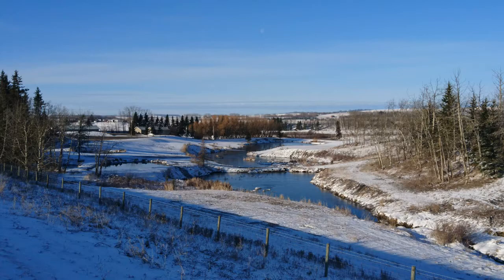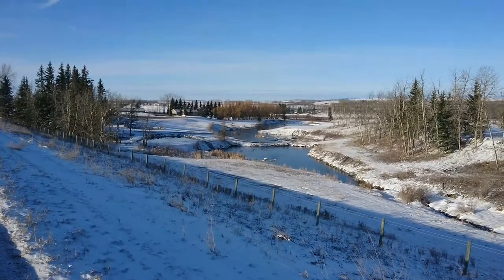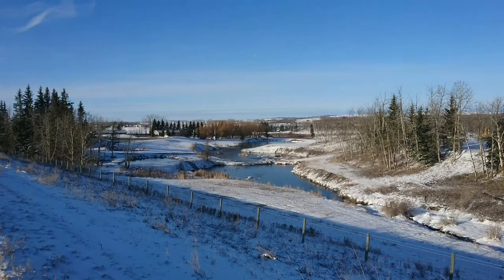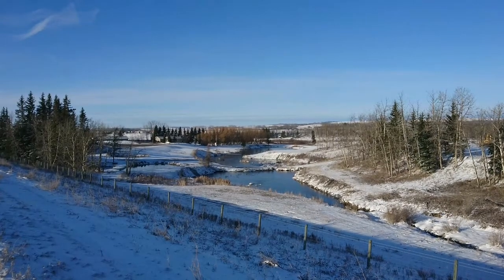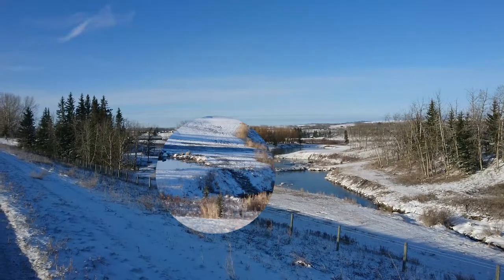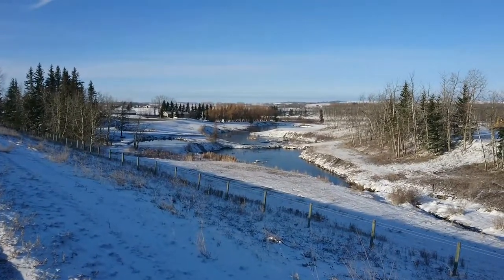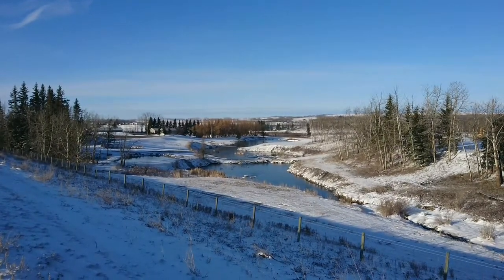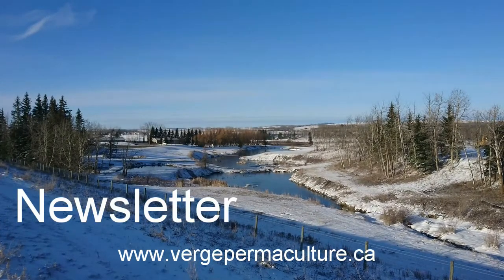Failing Farm Ponds - On My Mind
In this video, we talk about how not to set up a pond spillway. This series of ponds continues to fail because the spillways are set up incorrectly.